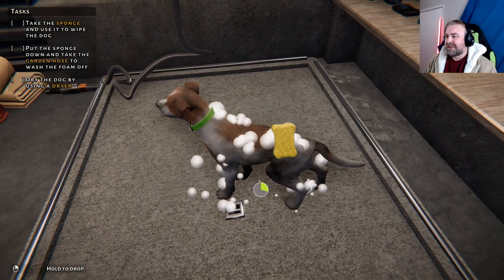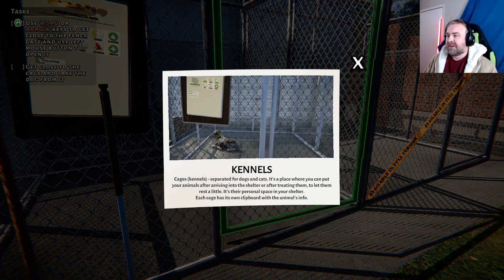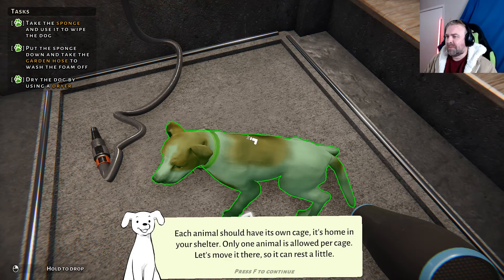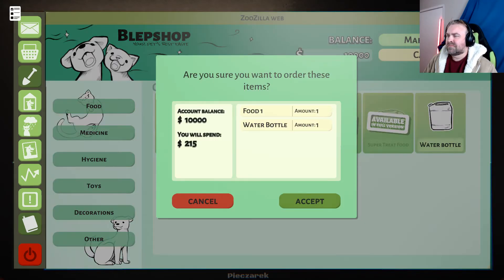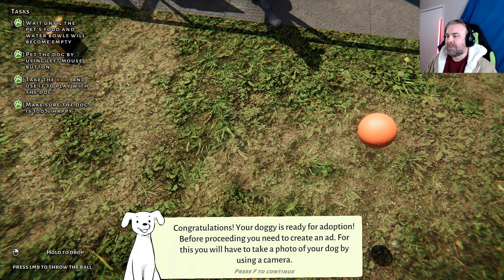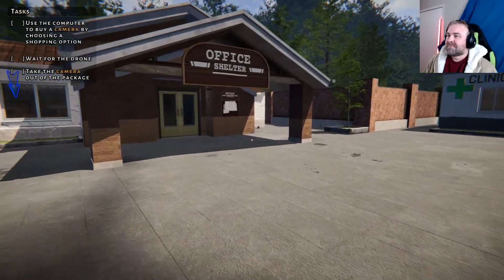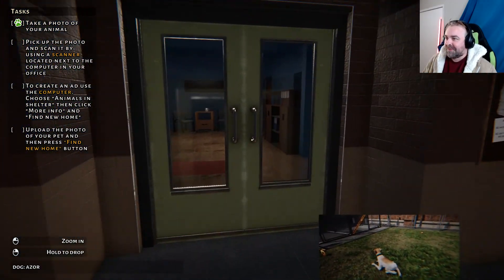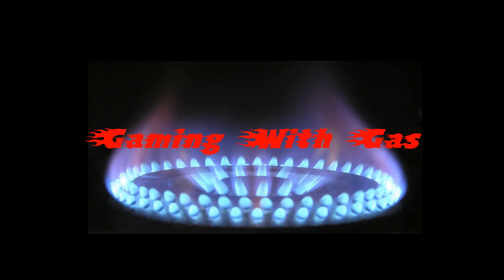Let's find Azor a good home | Animal Shelter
Drones sound like flies. Let's do the animals that need a loving home a favour and care for them in Animal Shelter

Episode #